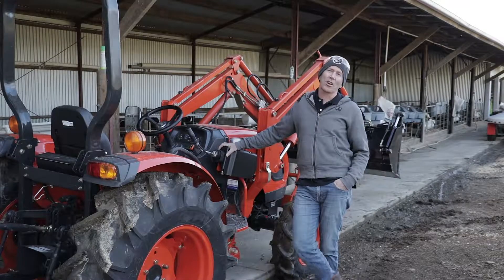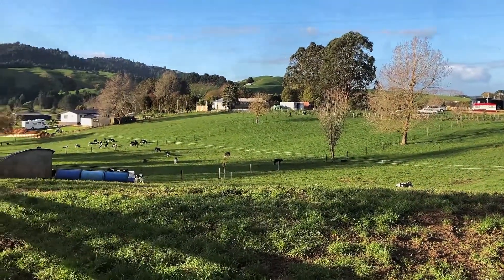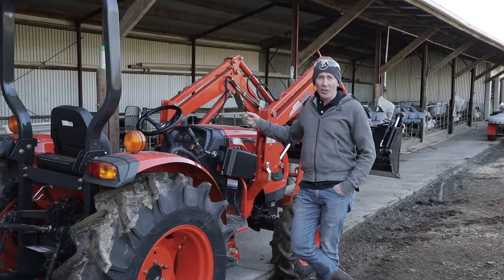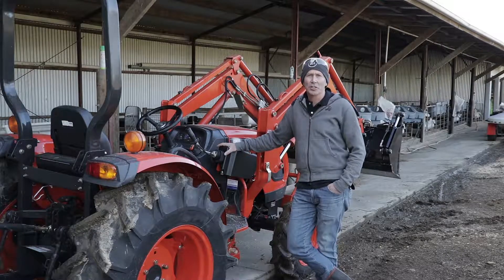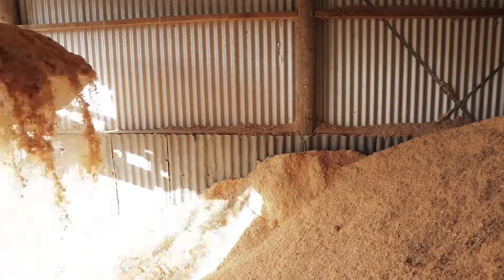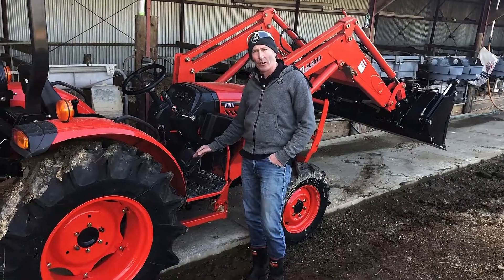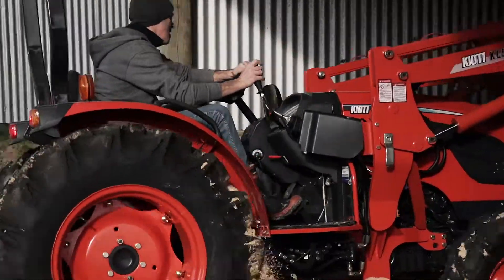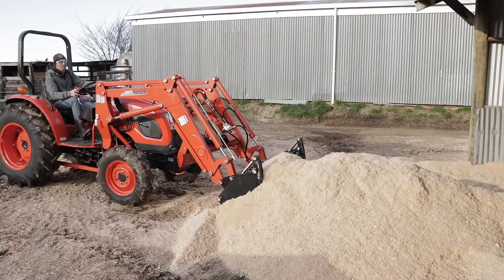Making life easier with Kioti Chris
Chris Young, the Kioti NZ Product Manager takes us through how the Kioti DK Series made life easier on his small farm west of Hamilton in New Zealand. Make sure you check out the smile on his face as he does some chores in the middle of calf season.